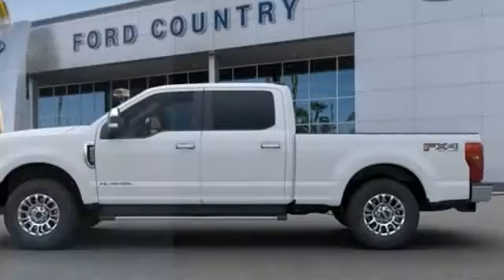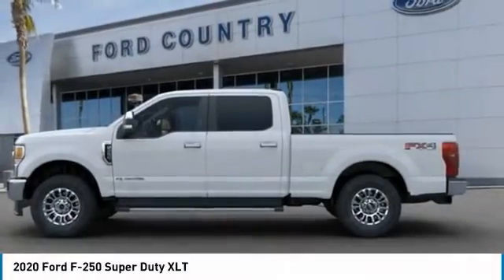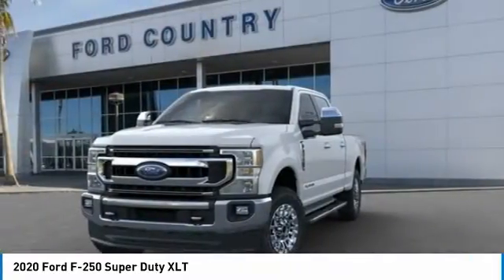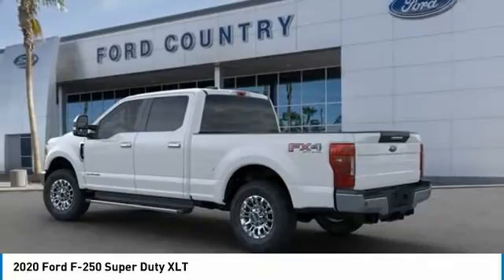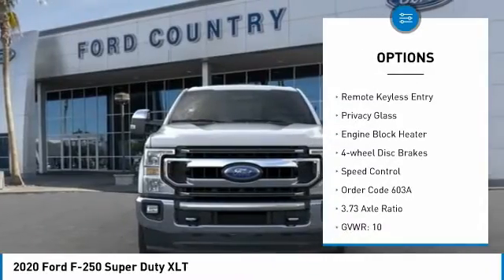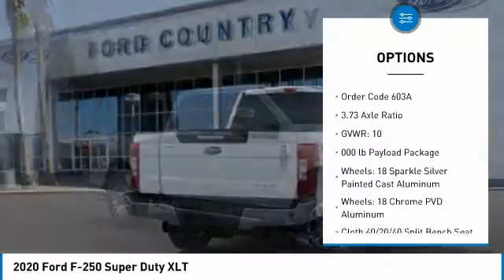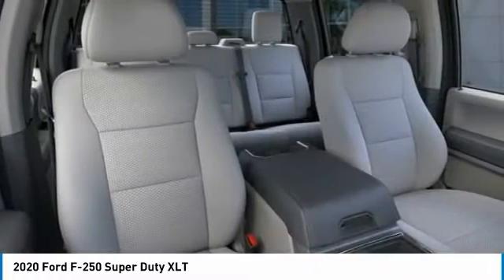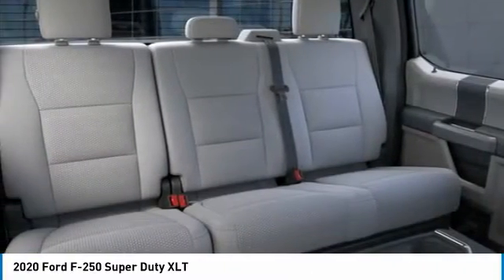2020 Ford F-250 Super Duty Henderson NV 66593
2020 Ford F-250 Super Duty XLT

2020 Ford F-250SD XLT Oxford White 4WD 10-Speed Automatic Power Stroke 6.7L V8 DI 32V OHV TurbodieselRecent Arrival! Price includes: $500 - F-Series Retail Customer Cash. Exp. 08/03/2020